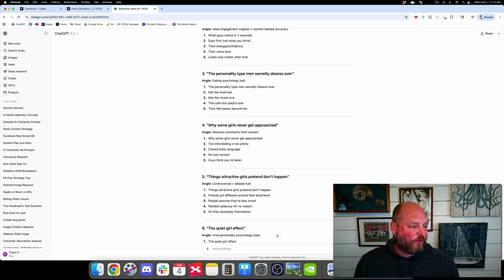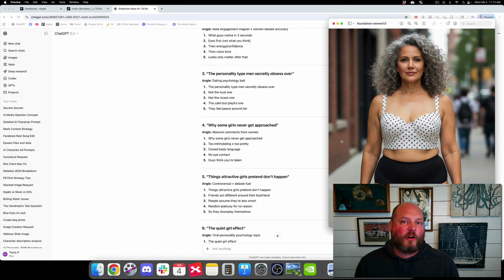How to Turn an AI Character Into Automated TikTok Content (Step by Step) | Part 2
This is Part 2 of the AI Character series.

In Part 1, I showed how to create a hyper-realistic AI character step by step.
In this video, I’m showing what to do after the character is created — how we actually use it for automated content.

Specifically, this walkthrough focuses on turning a single AI character into repeatable TikTok slideshow content.

You’ll see:
• How an AI character fits into a real content system
• The TikTok slideshow method in action
• A live screen recording of the workflow running
• How content can be generated in minutes instead of manually

This is not a polished demo or theory.

Come get a behind the scenes look at how we run AI characters and all our AI content creation systems in our private membership, Content Scale Lab.